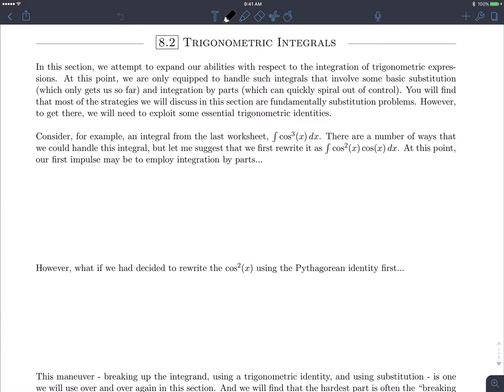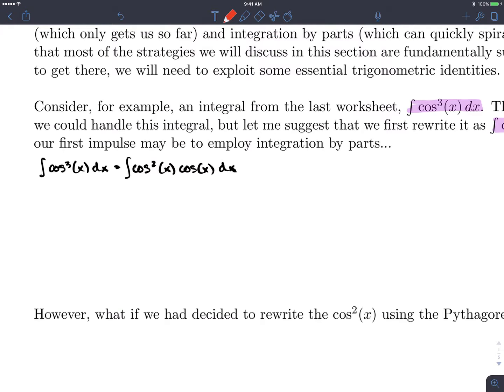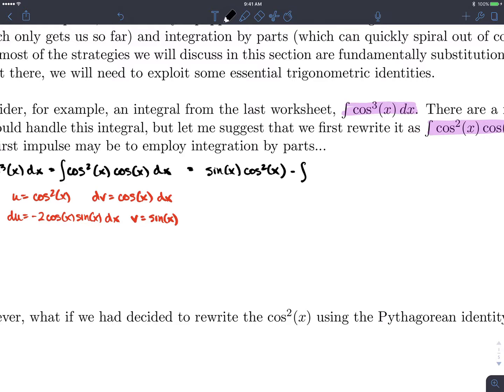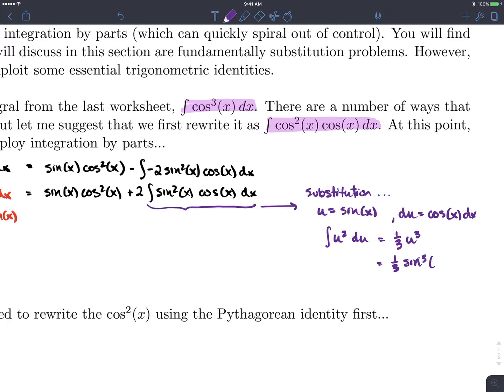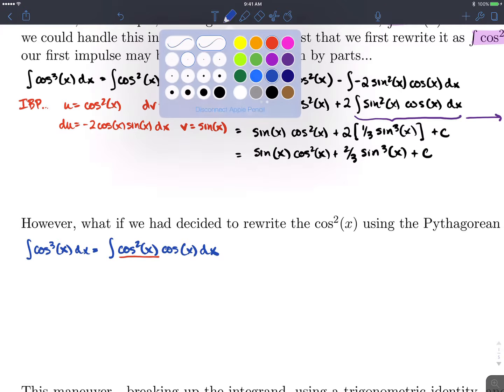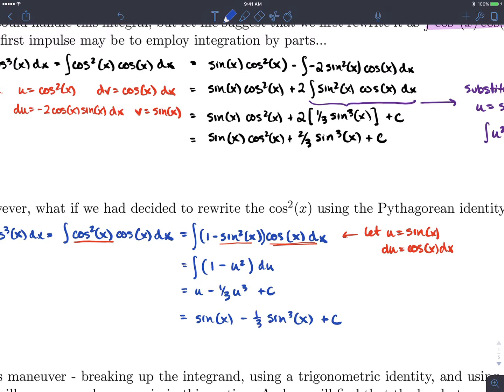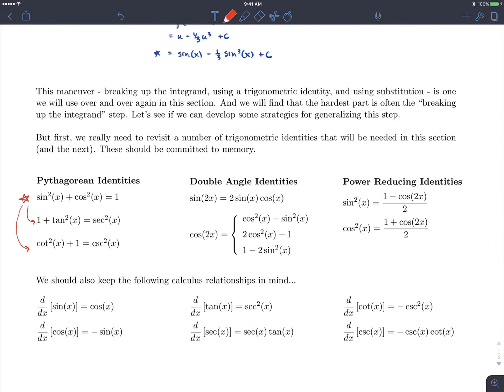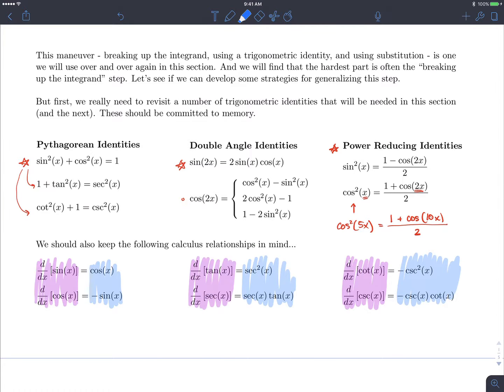MTH 174 - 8.2, part 1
Trigonometric Integrals: Introduction